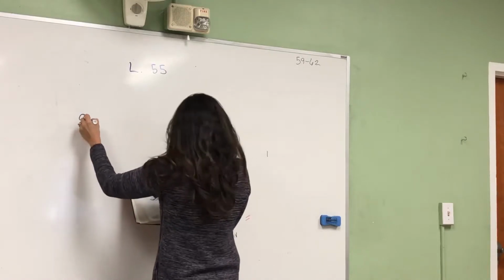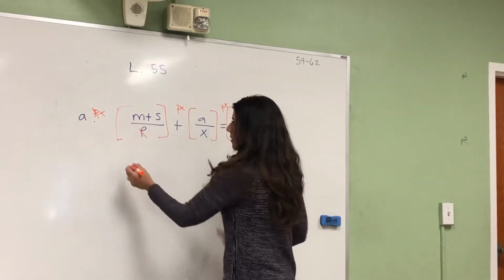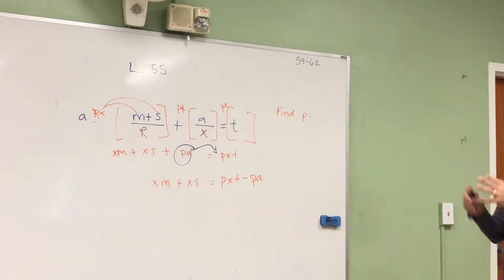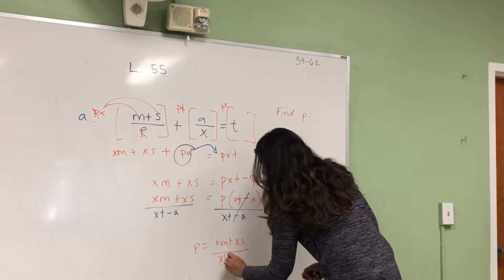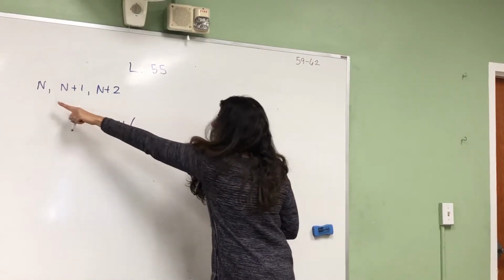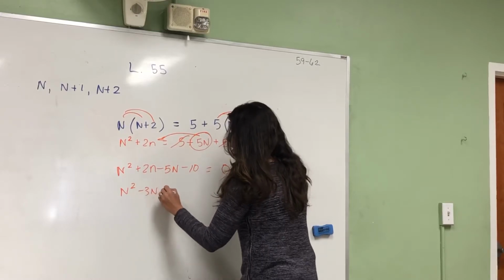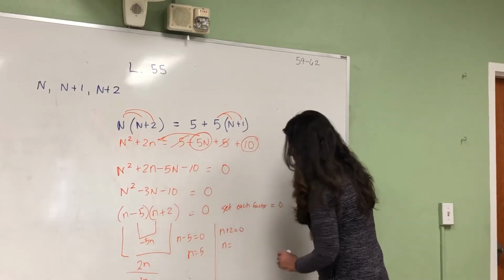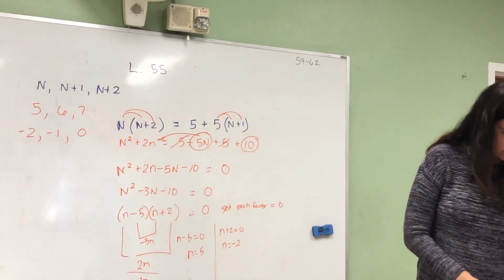Saxon Algebra 2 Lesson 55